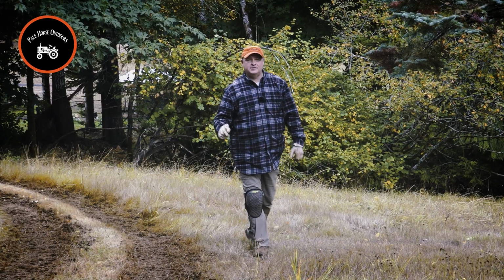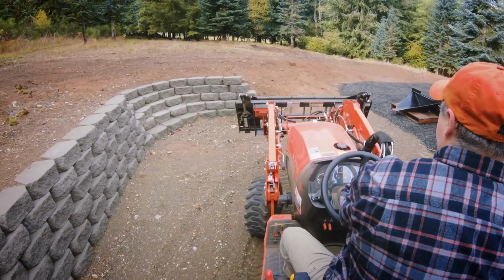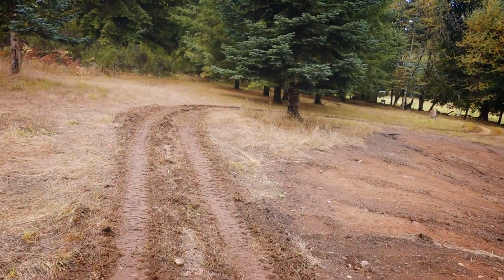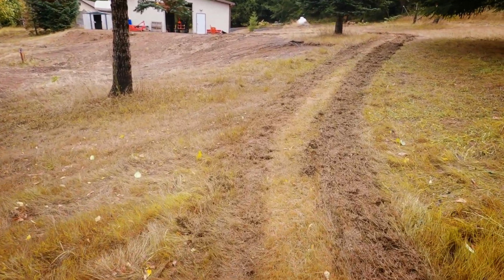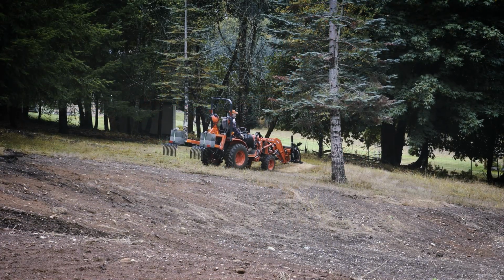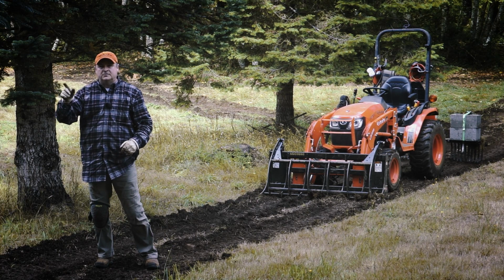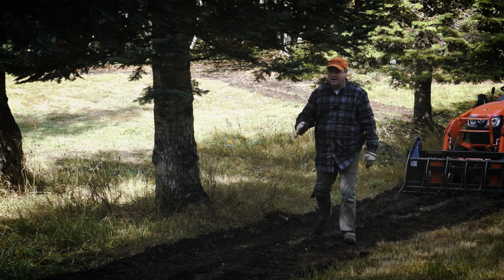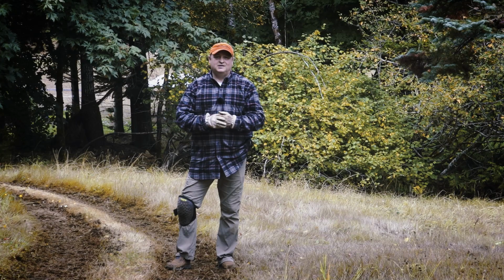Cutting Trails | Landscape Rake | Kubota B2601 & Land Pride LR1660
Creating trails with an "Old Farm Road" look using a landscape rake. Activities and techniques on this channel apply to the B Series of Kubota tractors: B2601, B2301, B2401, B2650. Most may also apply to the BX series and LX series such as the LX2610.